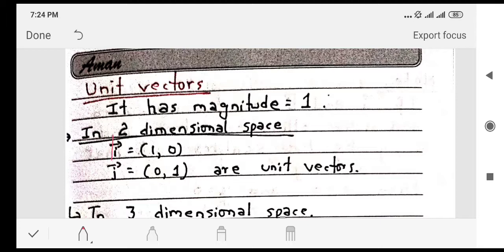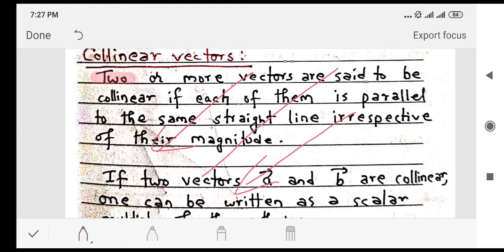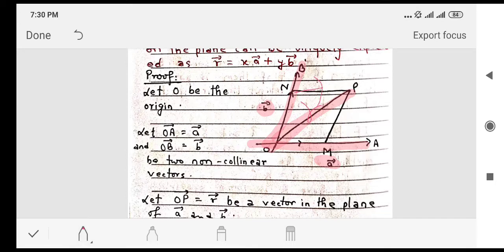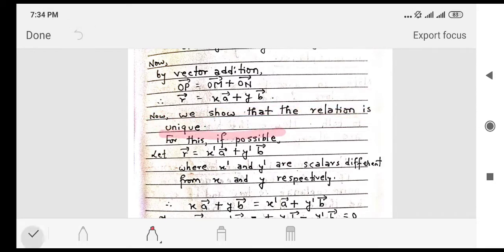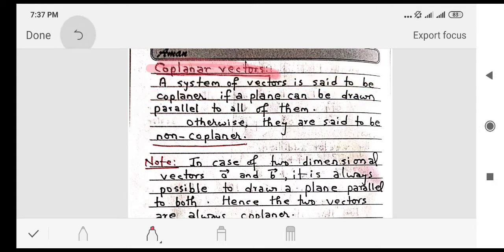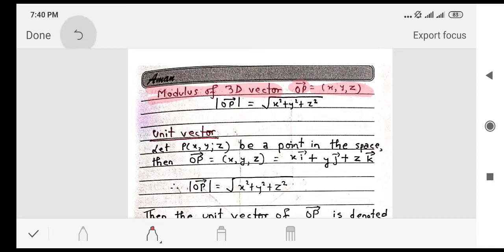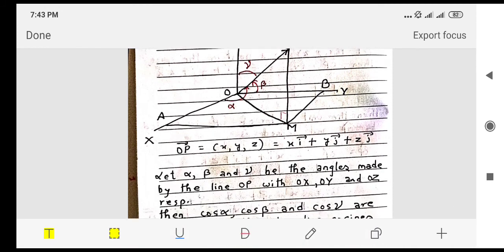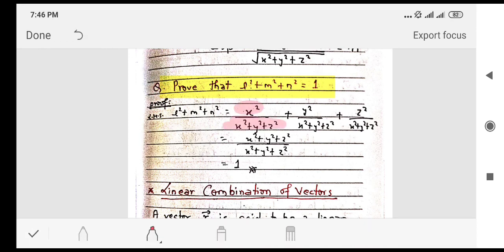class 12- vector and vector geometry part 2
basic concept for second exercise (7.2)